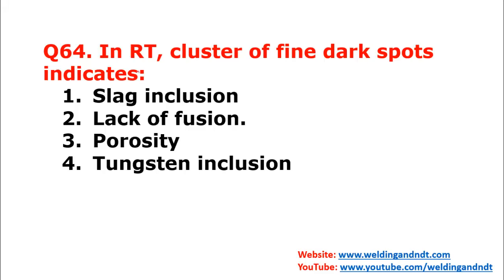1 minute 1 question - 47 (English)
Video lectures on the most acceptable industrial practices in the field of Welding, NDT, Metallurgy, and fabrication